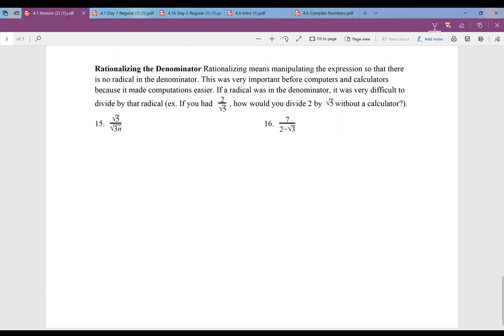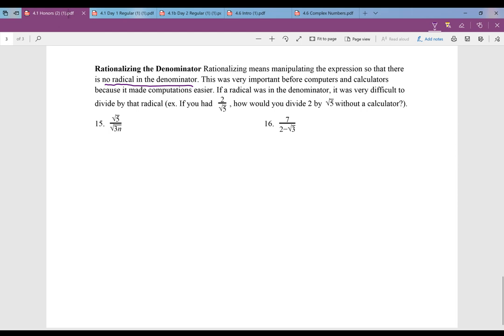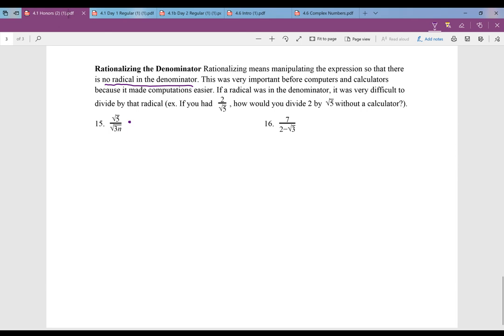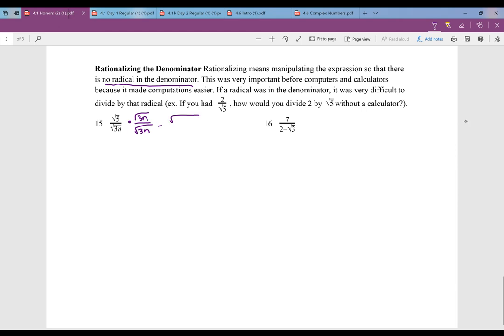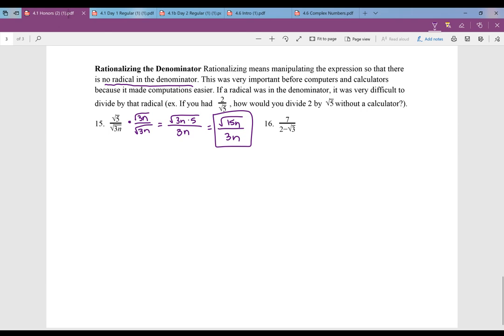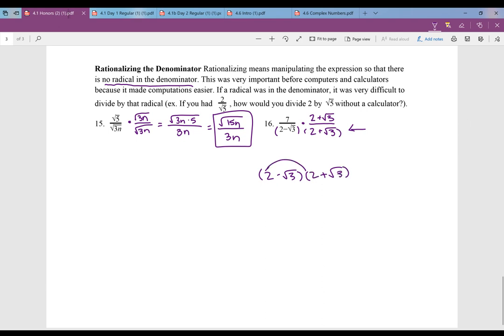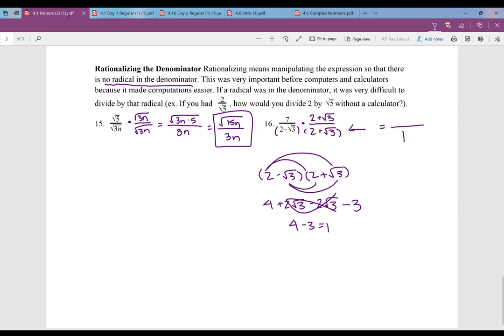4.1 Properties of Radicals (Video #5 Honors)